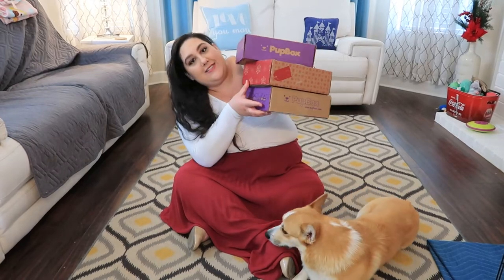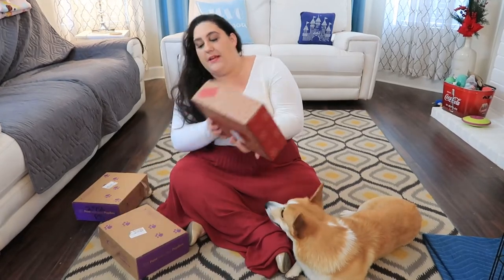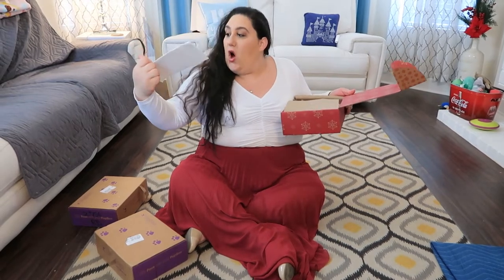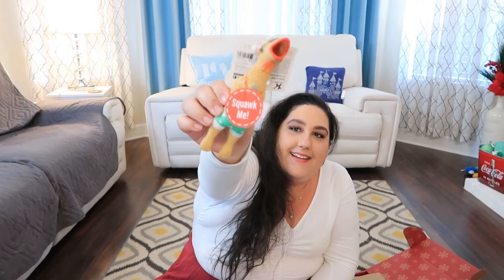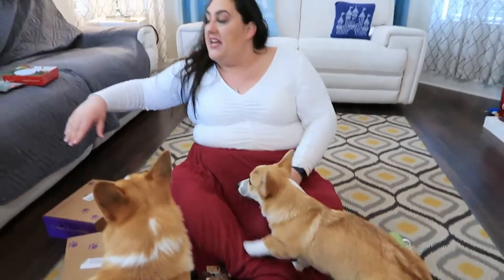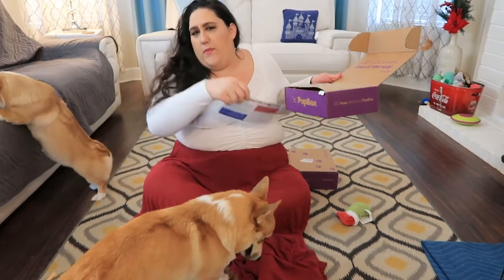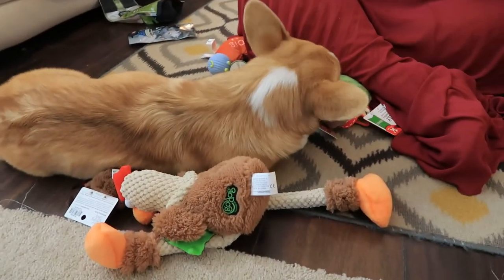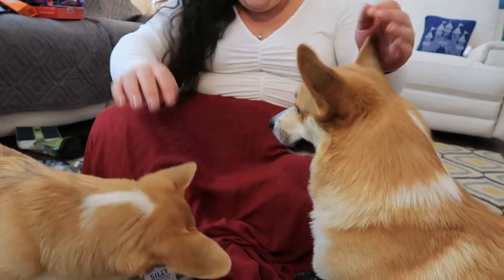Epic PUPBOX Unboxing | Dog Subscription Box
Unboxing Pupbox with my 2 corgis

Today I unbox 3 Pupboxes with my two Corgis, Lady and Cornelius. This was such a fun unboxing with so many cute surprises.

Pupbox is a monthly dog subscription box that is customized to your dogs age, breed and likes.

Some of Cornelius and Lady's Favorite Things:

Dog Cot
Favorite Toys: